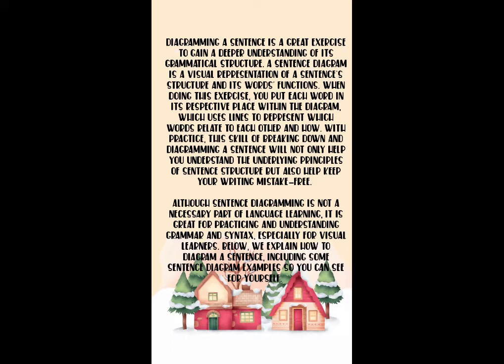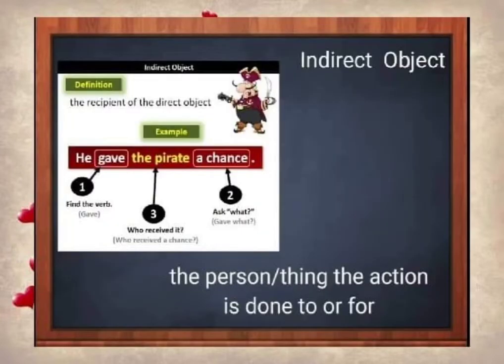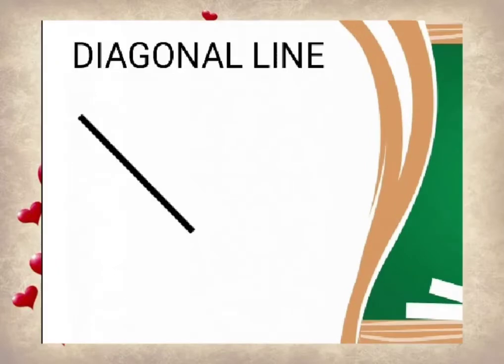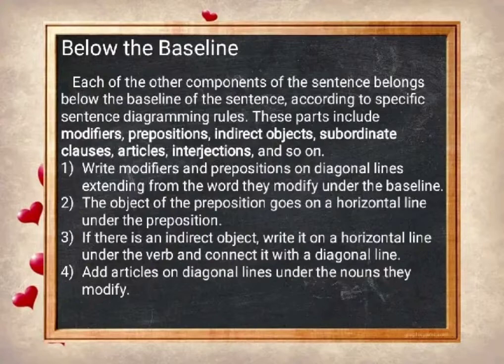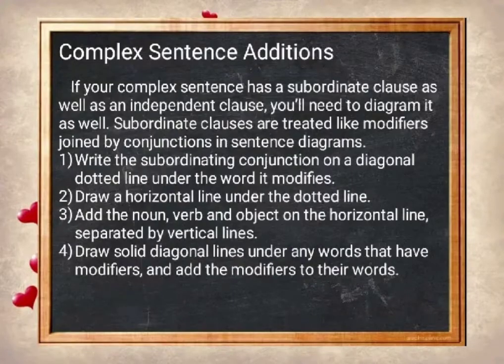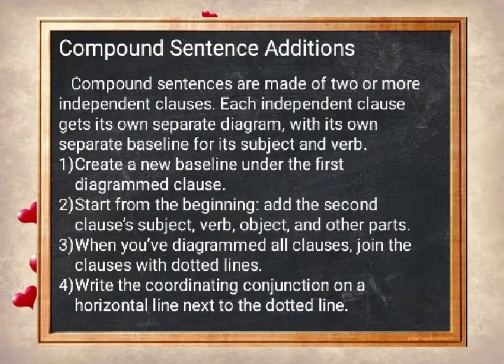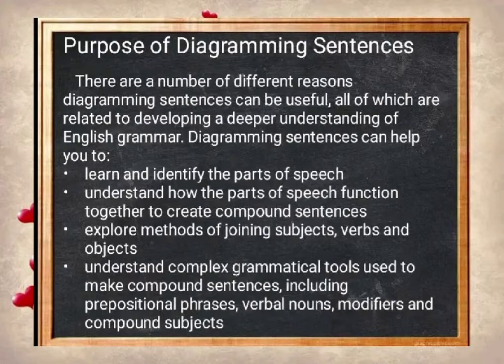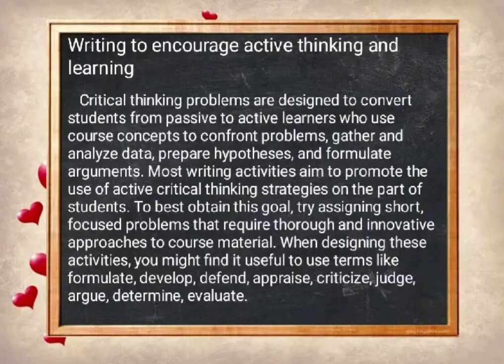CONDUCT A DEMO LECTURE USING GRAMMAR TEACHING METHOD